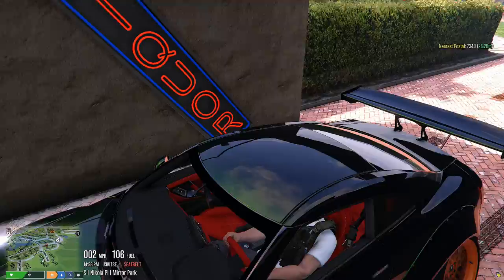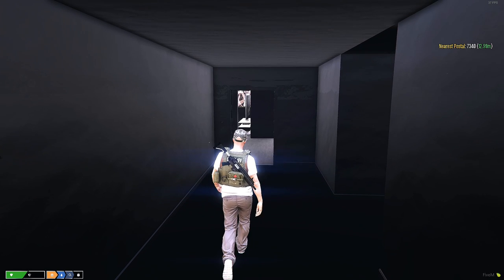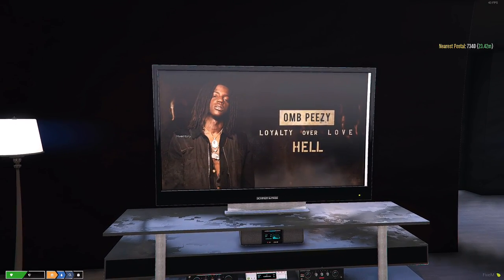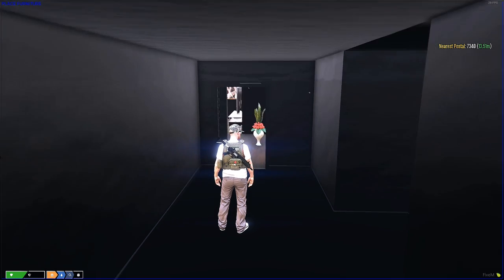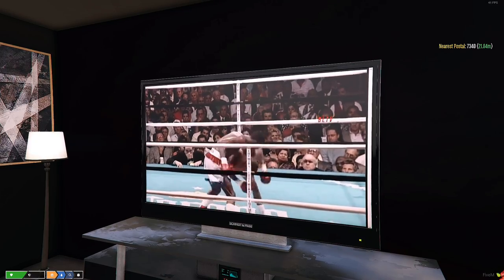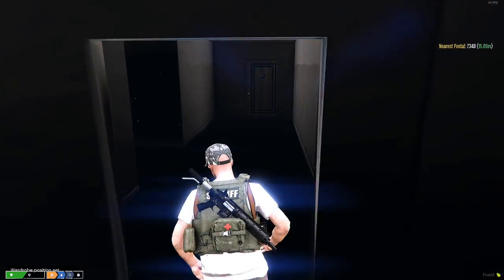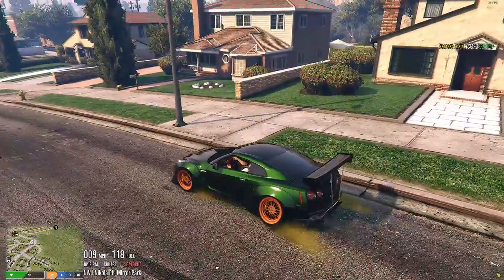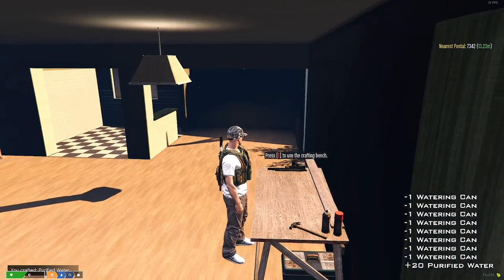Just showcasing our house system and "cable" system.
Hello guys Thizzhendrix here. Just wanted to make a little video on what we do in our server and what we offer to people who buy a house. Keep in-mind this is a Whitelisted server BUT it super easy to be whitelisted.

INFO : You can buy ANY house in the city even if it does not have a marker on it.

Our server name is On The Run Roleplay or [OTR]